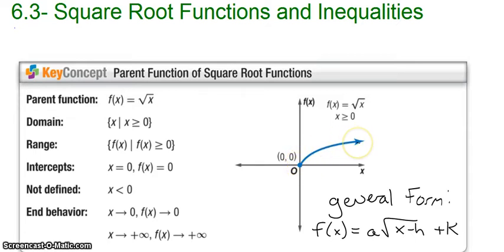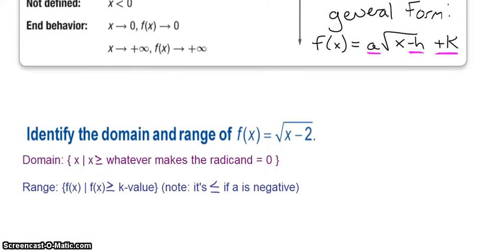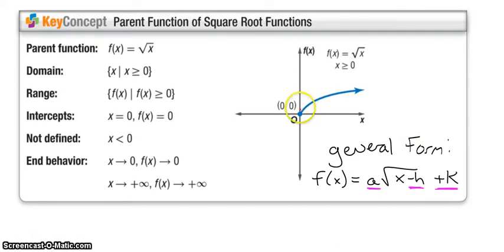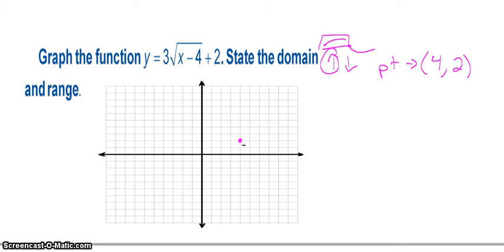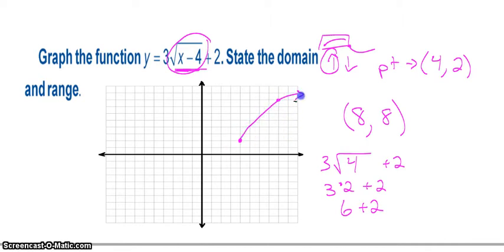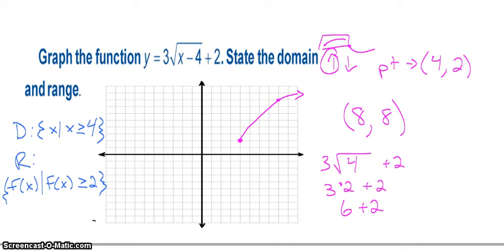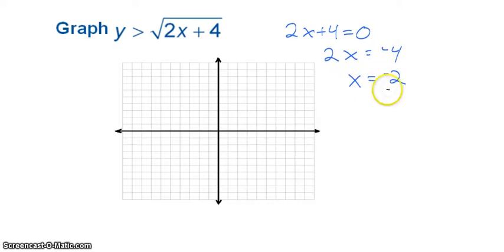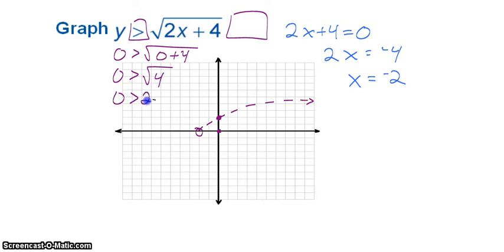A2T 6.3- Square Root Functions and Inequalities